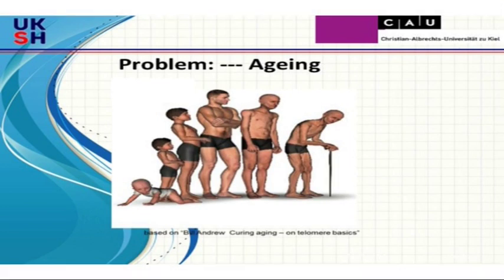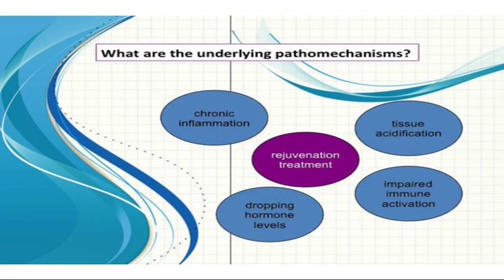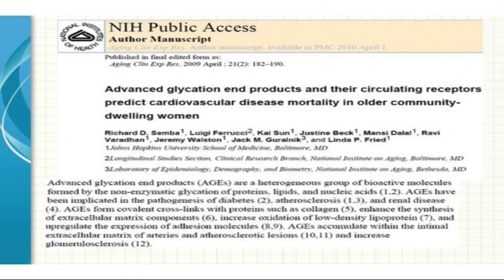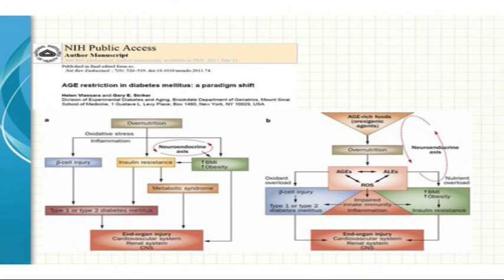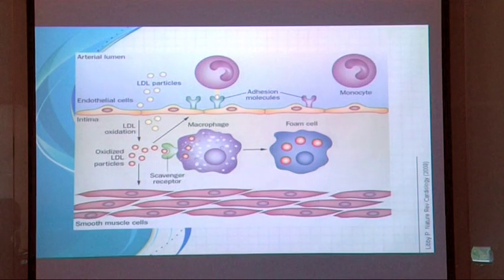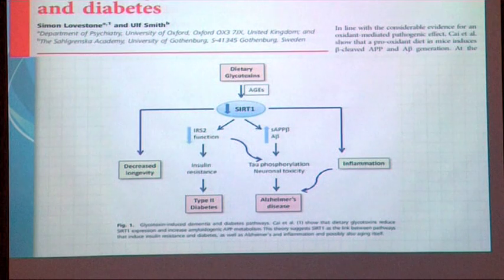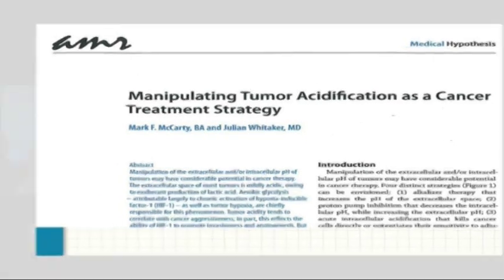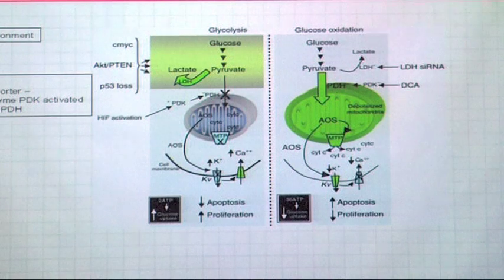The Healing Powers of ff-IMT (Part 1)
Lecture by Prof Dr. med. Fred Fandrich on 15th October 2014